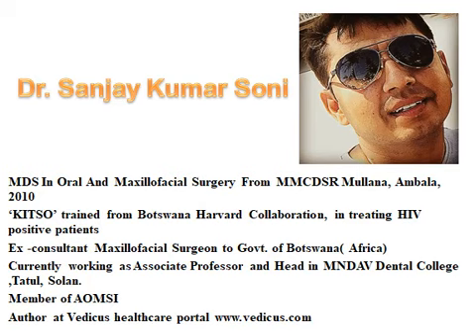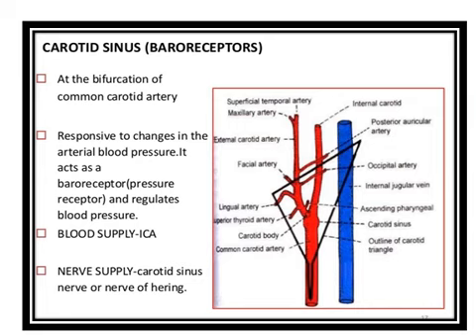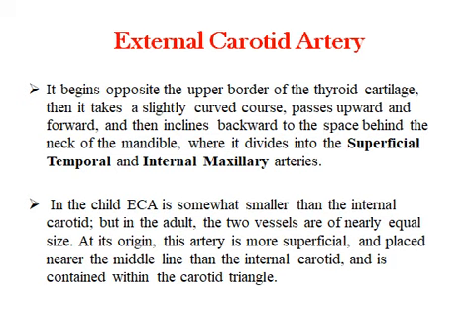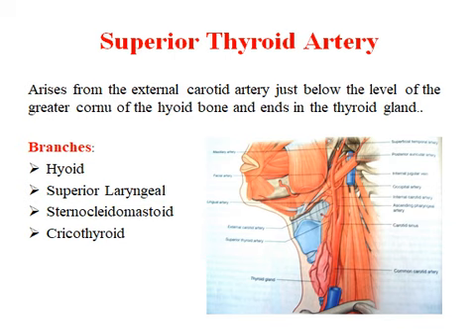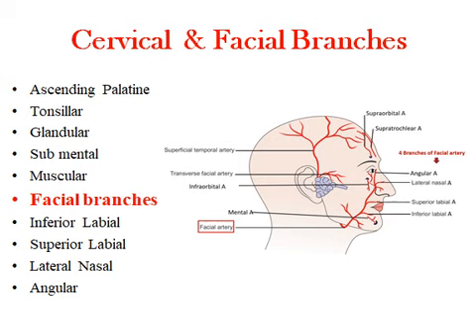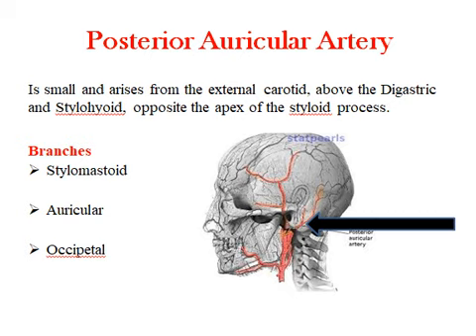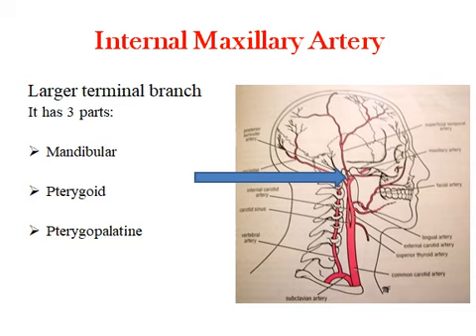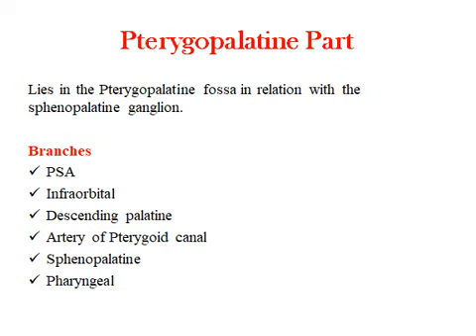EXTERNAL CAROTID ARTERY BY SANJAY KUMAR SONI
In this video i have explained about the anatomy of external carotid artery